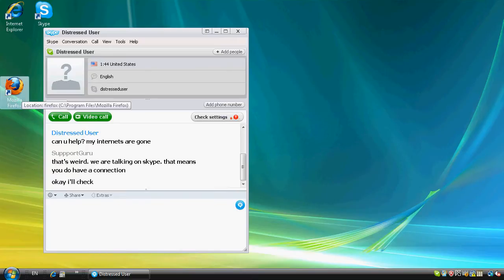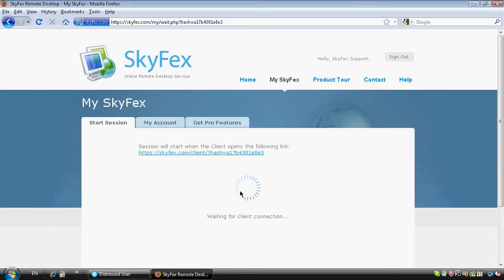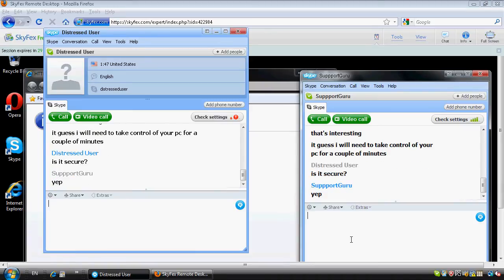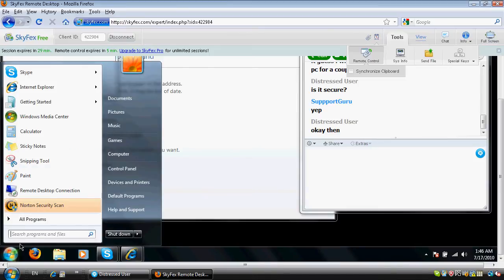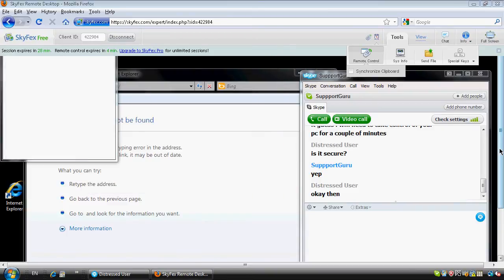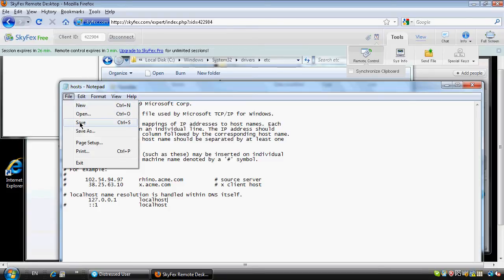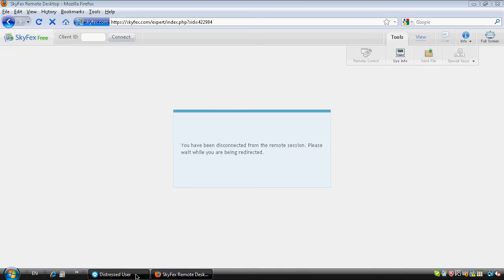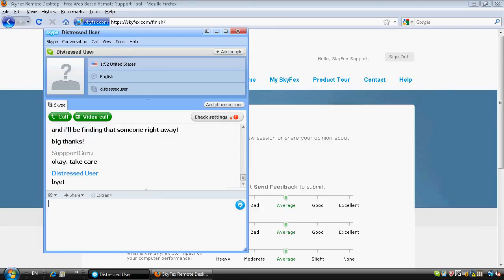SkyFex Remote Desktop Free - Controlling Remote Computer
Securely connect to a friend's remote computer and control it with keyboard and mouse to solve a simple problem.

Before watching you may want to see another SkyFex video that explains how to solve a problem without controlling remote computer (by just using screen sharing and annotation)